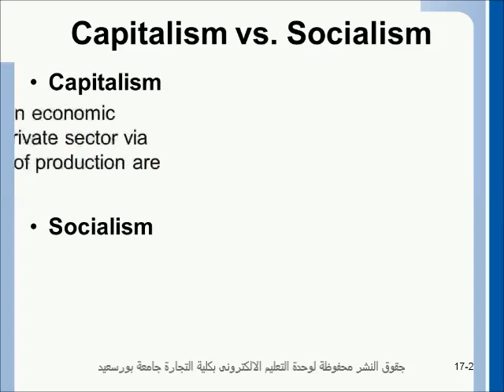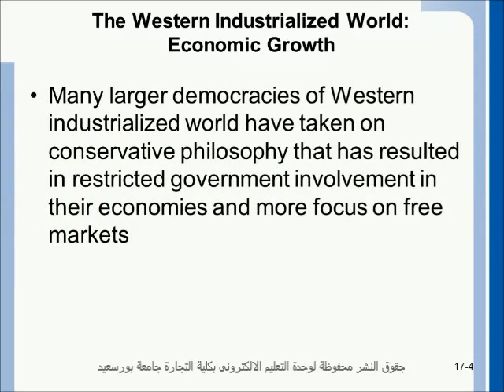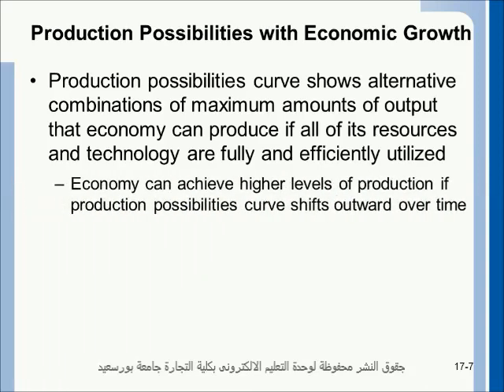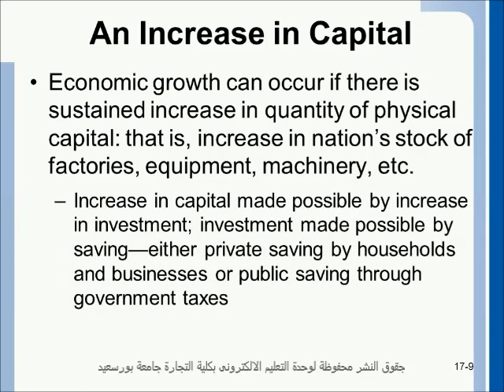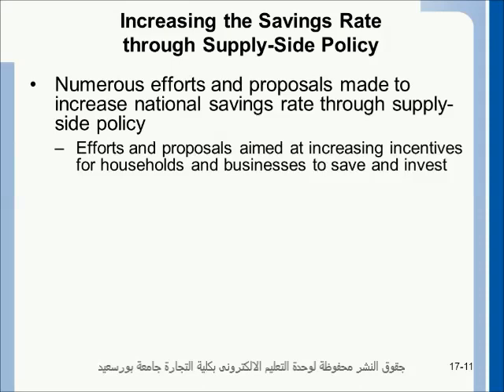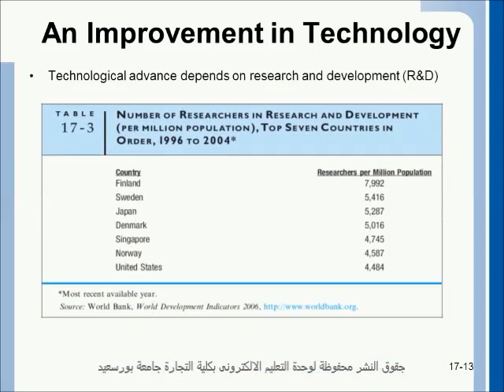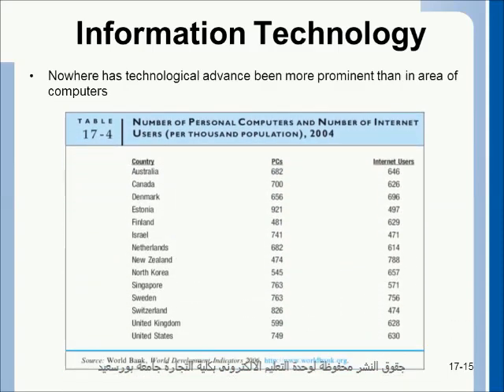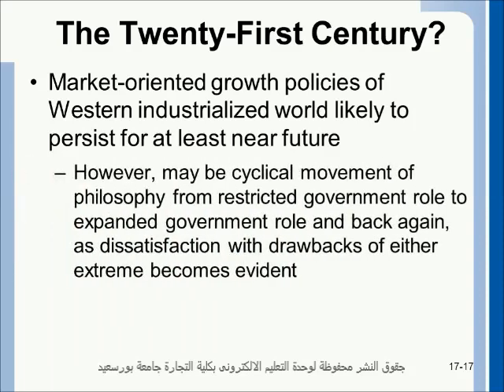محاضرة مادة Economic Development لطلاب الفرقة الثالثة شعبة اللغة الانجليزية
محاضرة مادة Economic Development للأستاذ مساعد دكتور/ محمود المتيم والخاصة بطلاب الفرقة الثالثة شعبة اللغة الانجليزية